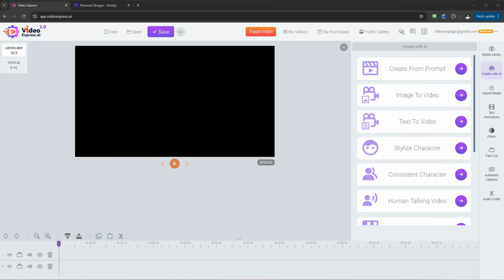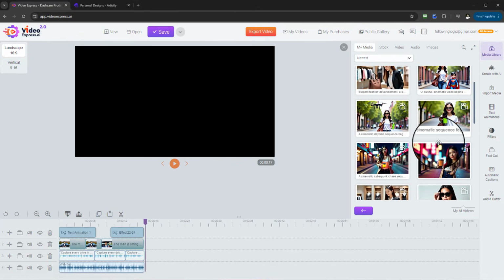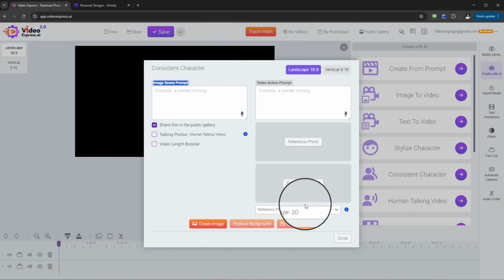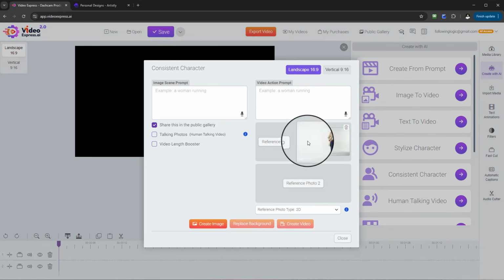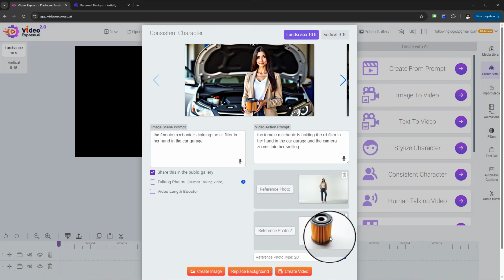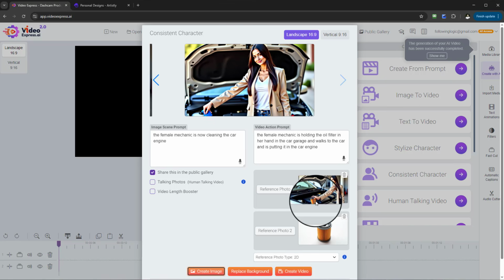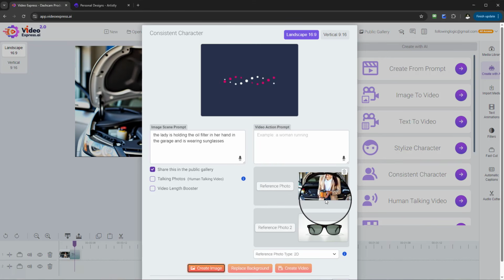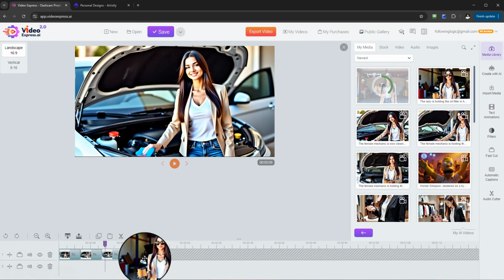VideoExpress 2.0: How To Create Product Holding Videos